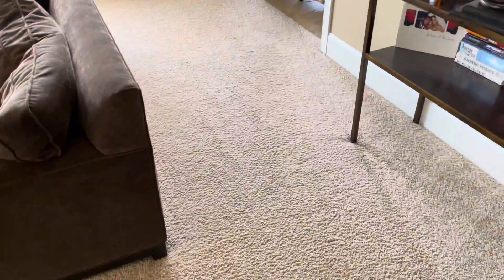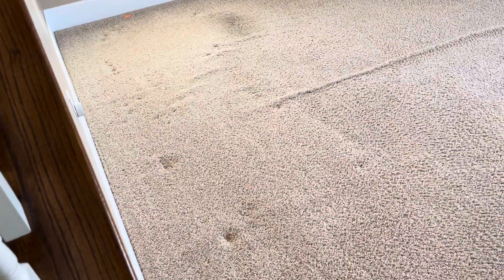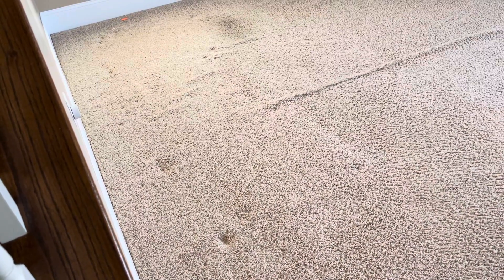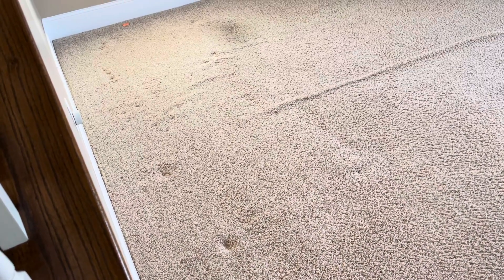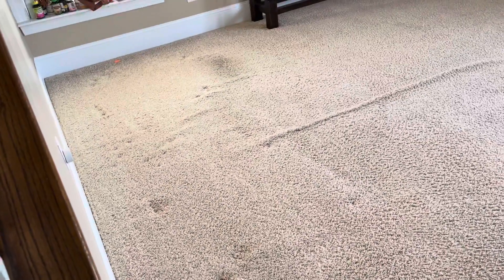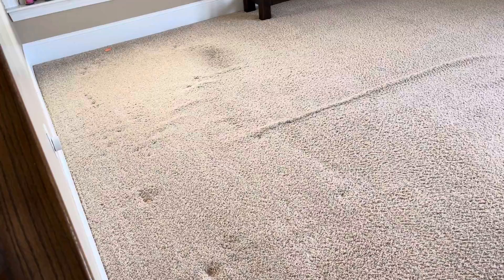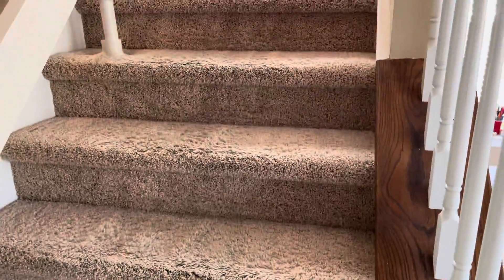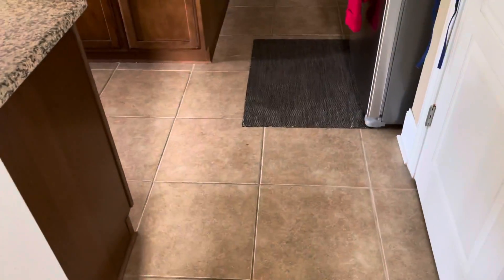Her carpet came out so clean after steam by Best Steamer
Best Steamer
Professional and most reliable company for carpet, upholstery, rugs,  tile and grout, mattress and hardwood floor deep cleaning , hardwood screens & recoated, hardwood buffing and refinished
Free estimate